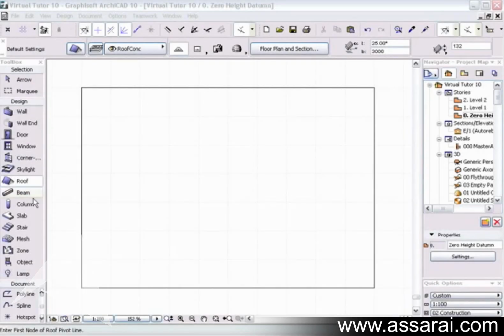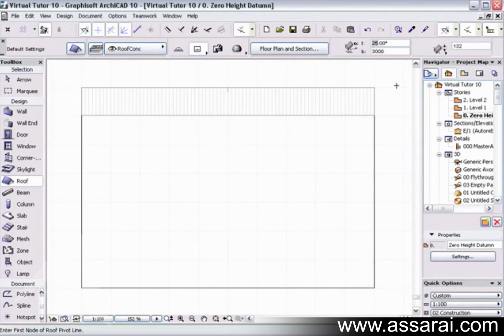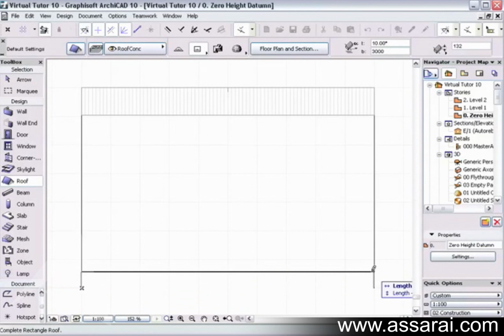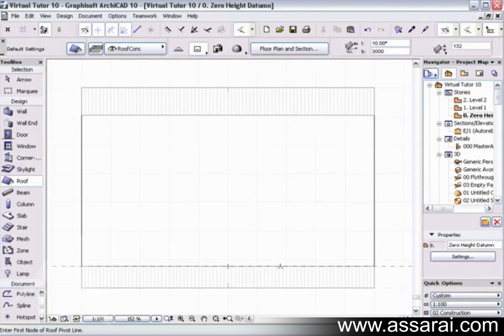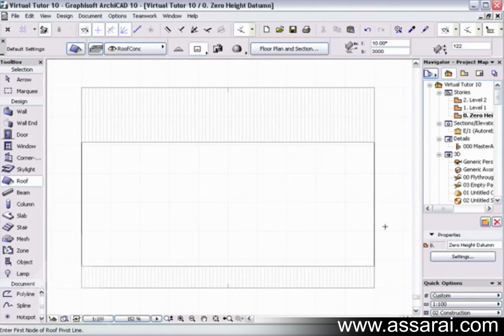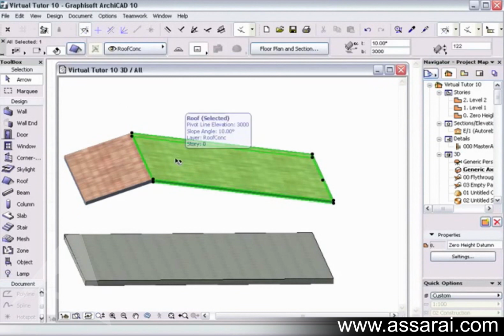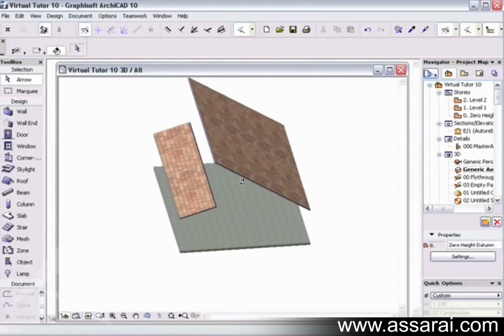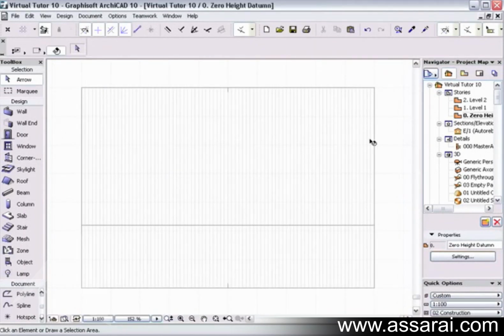017 Skillion Roofs - ArchiCAD Tutorial